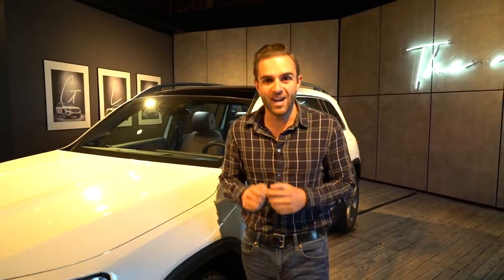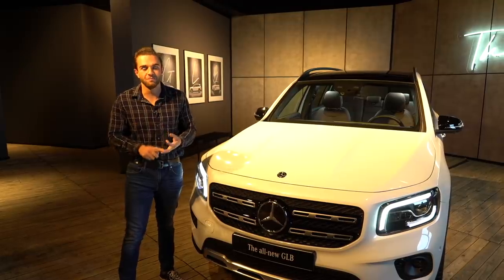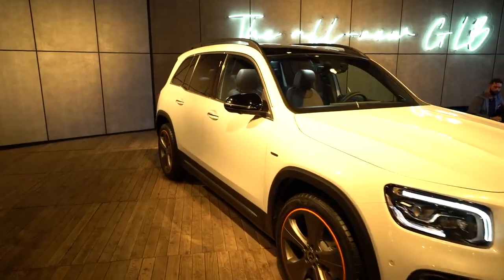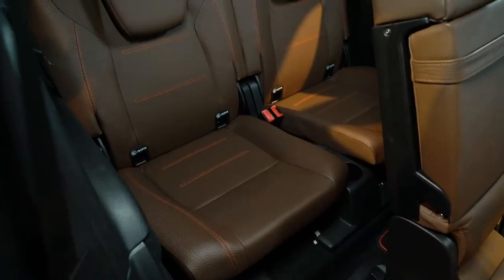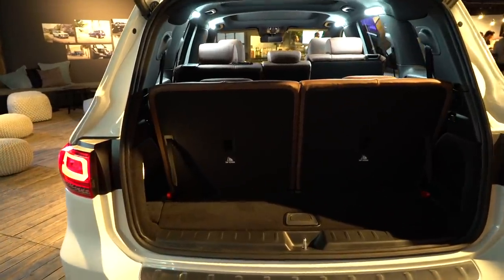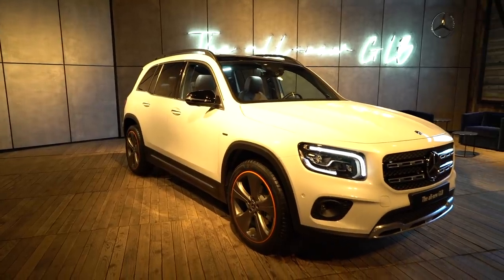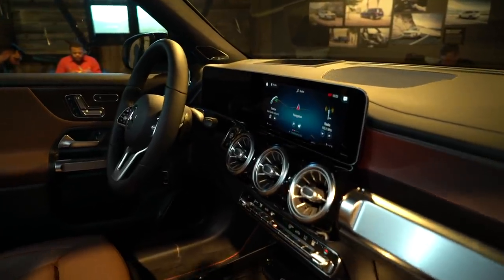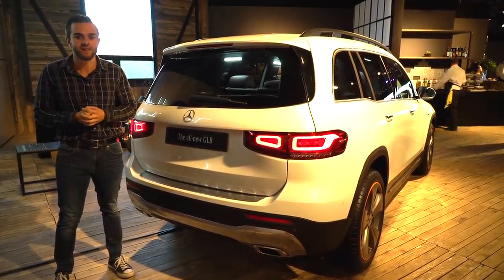2020 Mercedes-Benz GLB: First Look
In the world of automotive journalism, often automakers talk about an "all-new" vehicle. But most of the time, it’s either a facelift or perhaps a significant reworking of an already existing model. The new Mercedes-Benz GLB-Class, however, really is an all-new machine, though it does borrow heavily from the compact A-Class. Whereas that’s a small, entry-level hatchback or sedan, the GLB-Class offers buyers a classic SUV shape on a compact platform with something not often found at this level – the option for three-row, seven-passenger seating.